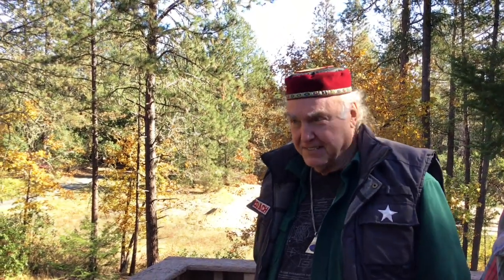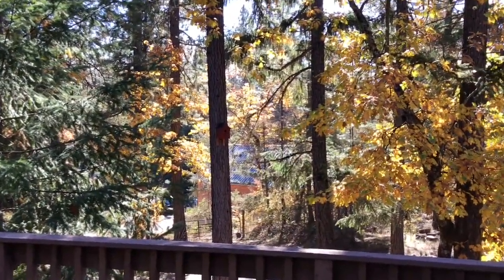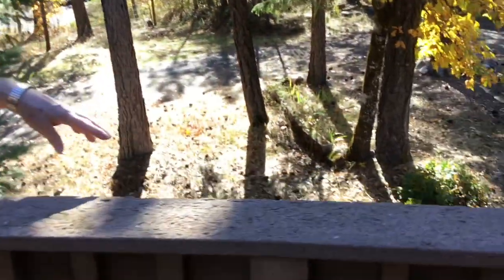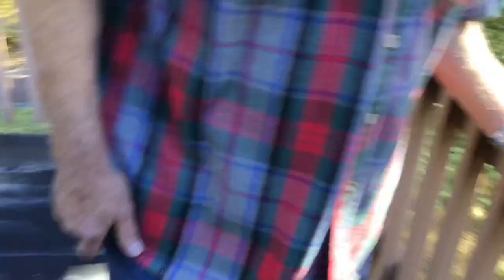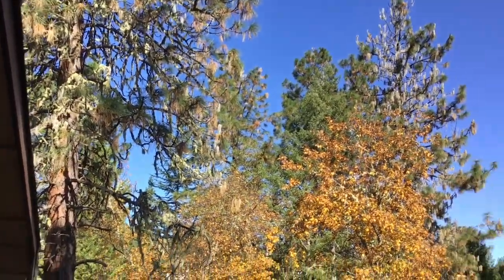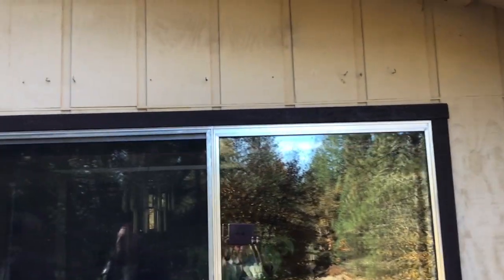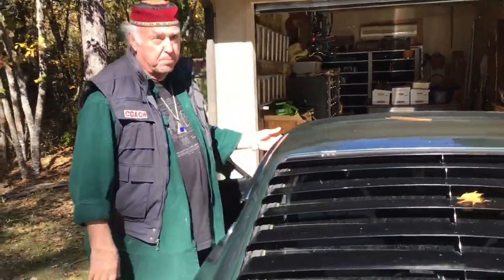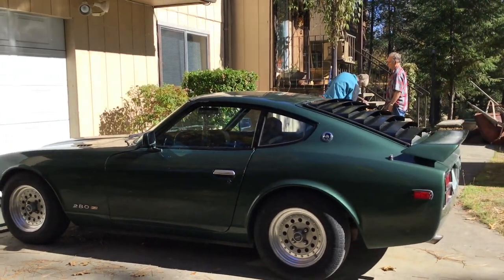Dr. Richard Alan Miller A Very Special Visit (Part 1)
To learn more about Dr. Richard Alan Miller and to purchase his books please visit his